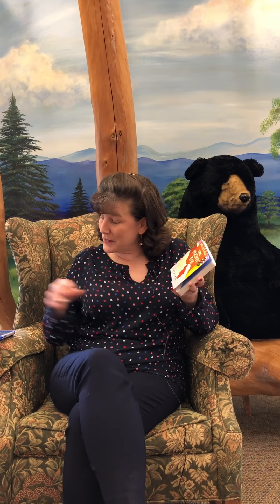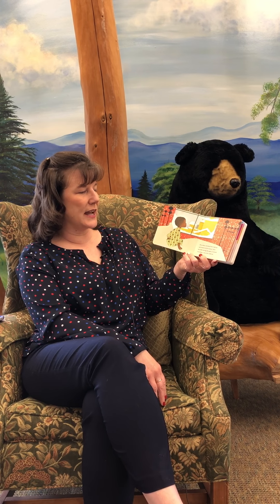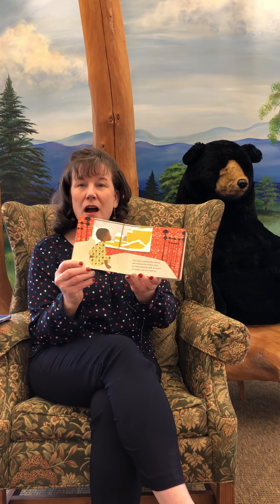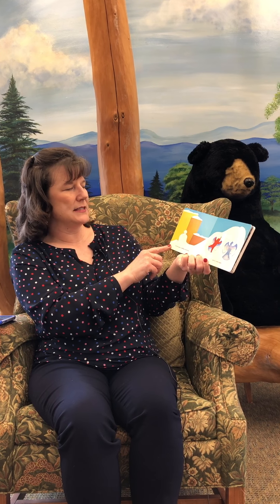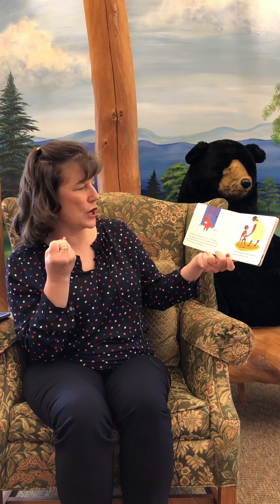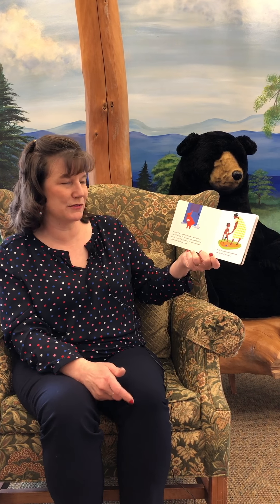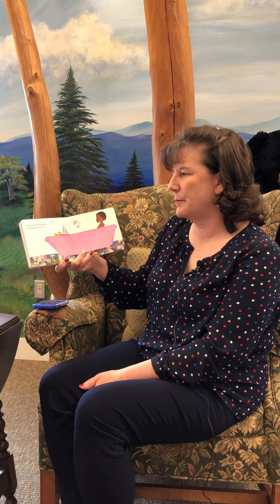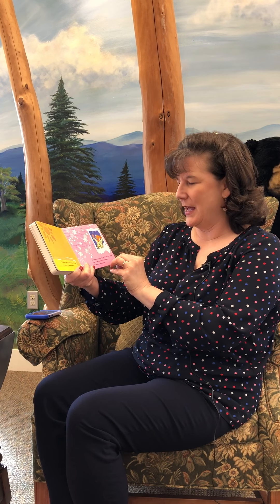Book Read - The Snowy Day